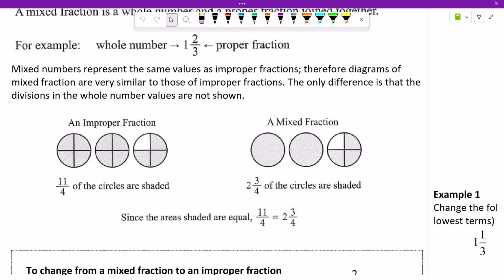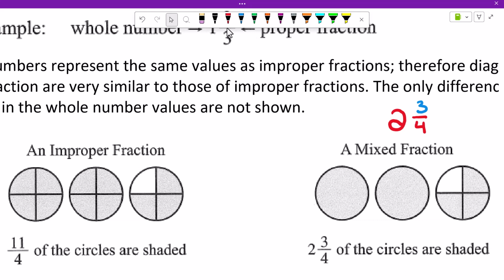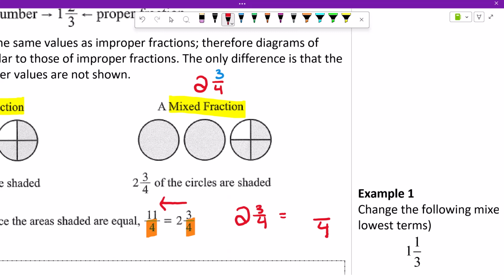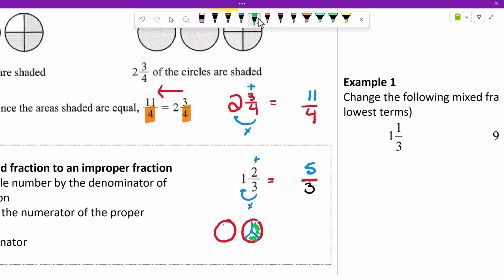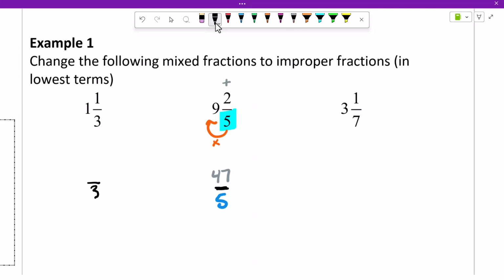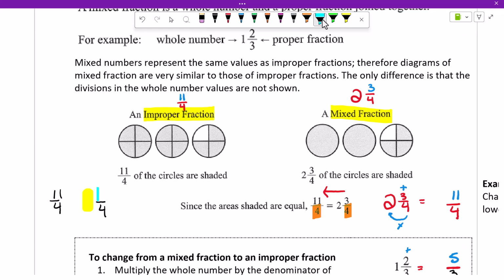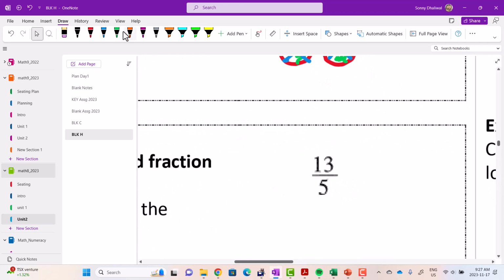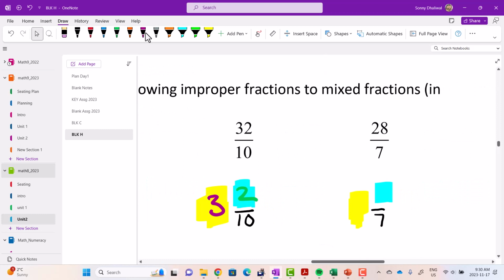2023 | math8 | unit2 | lesson4parta v2